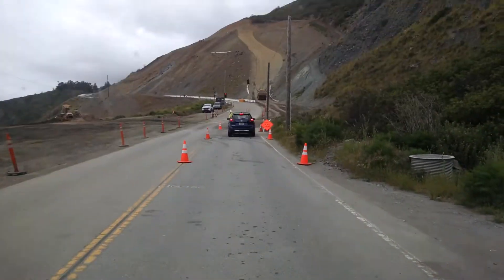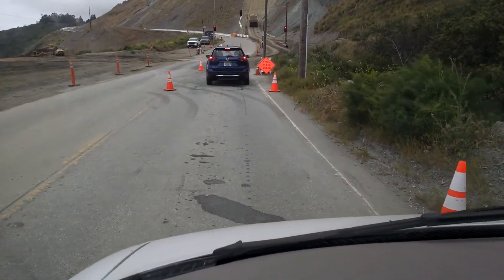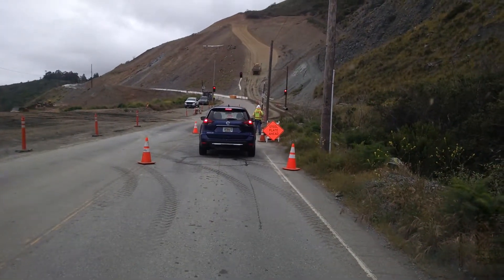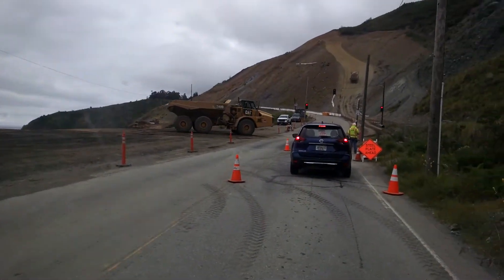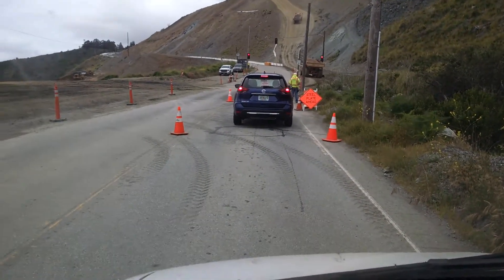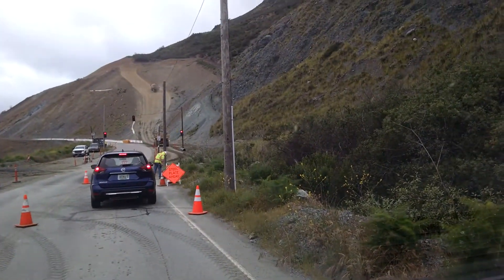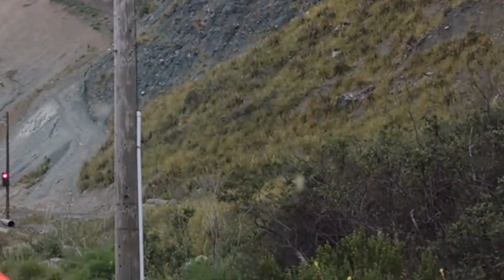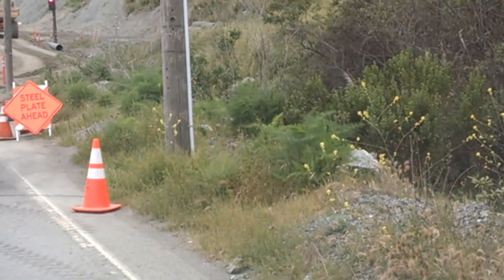Highway 1 Big Sur CA landslide repairs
Big Sur July 18, 2018 a portion of Highway 1 in Big Sur finally reopened  after the massive landslide that covered it in May of 2017.  The landslide, was caused by heavy rains and dumped about 6 million cubic yards of dirt onto the roadway, displacing 50 acres of road and creating 16 acres of new California coastline.
The collapse had been somewhat predictable, as California experienced one of its wettest seasons on record leading up to May.
According to local radio station KQED, the mountainside in some areas around Big Sur had been soaked through, as the region received about 117 inches of rain between October 2016 and April 2017.
The $54-million California Dept. of Transportation project to repair the highway at a location called Mud Creek was led by San Luis Obispo, Calif.-based John Madonna Construction Co. The company's CEO, John Madonna, said his crew worked seven days a week and 12 hours a day to shave time off the job. To repair the damaged roadway, crews created a foundation with 200,000 tons of rip-rap to maintain the newly created land so that Highway 1 can now cross what used to be the Pacific Ocean.
"Rather than trucking or pushing millions more cubic yards of soil into the ocean, a new roadway alignment was created across the ball cap-shaped landslide," said Madonna. Crews also enhanced the upper catchment area using wire gravity walls designed by Hilfiker.
To prevent injury from falling debris, Madonna says ground-based radar systems were used to monitor and evaluate movement on the mountain 24 hours a day. Workers evaluated reports produced every morning at 5:30, before work started. "Aerial and satellite monitoring, including LIDAR, was used," he said. "We also used a continuously operating total robotic station to monitor dozens of prisms placed on the mountain, and drones were used to create a high-resolution 3-D graphic."
With the reopening of Highway 1, commuters can now drive straight through between Carmel and San Luis Obispo without hitting a roadblock at Mud Creek, which led to numerous detours and delays during the closure.